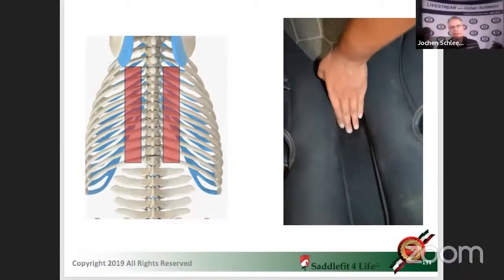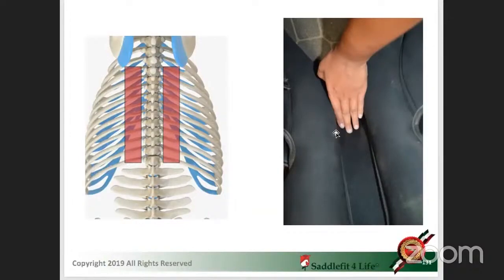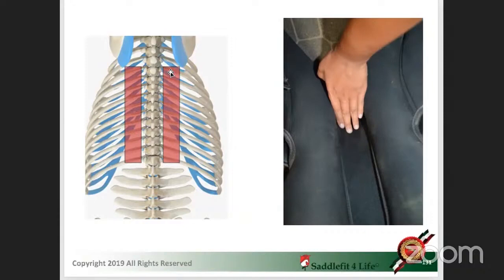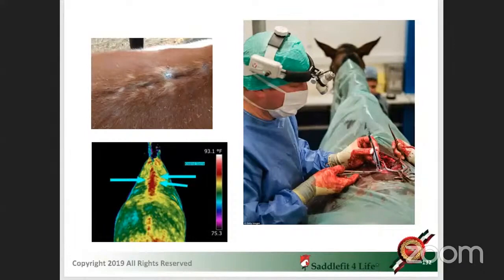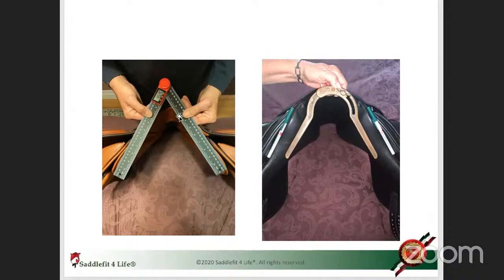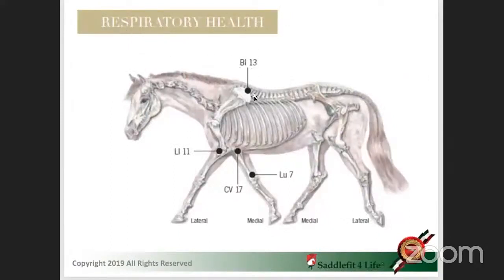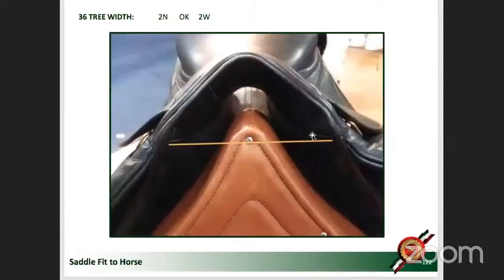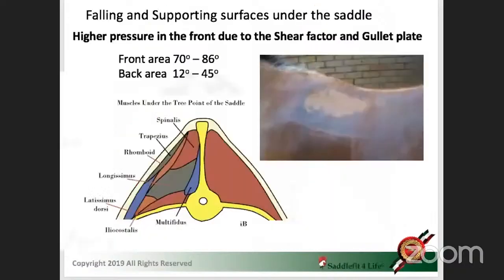Important to Consider When Choosing a Saddle for a Horse | ASKJochen | Livestream Q&A Excerpt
Enjoy this excerpt from one of our ASKJochen livestreams! Tune in to our live streams for your chance to ASKJochen your saddle questions!

Book your 80-Point Saddle Fit Evaluation today!⁠